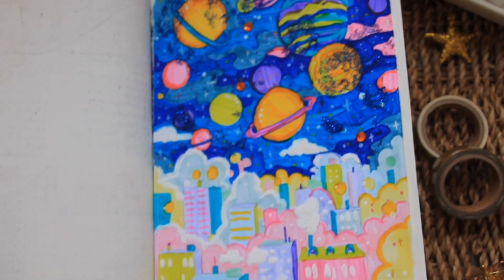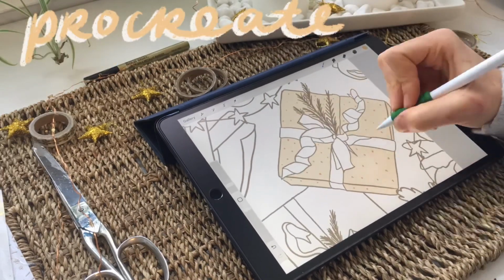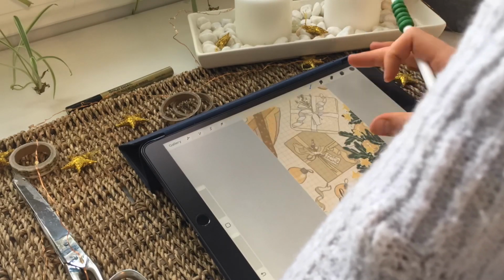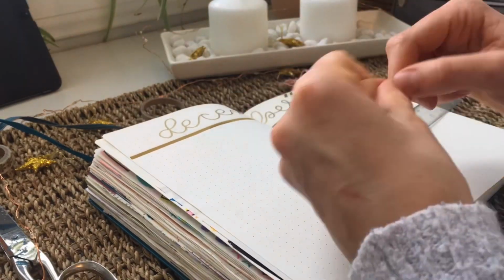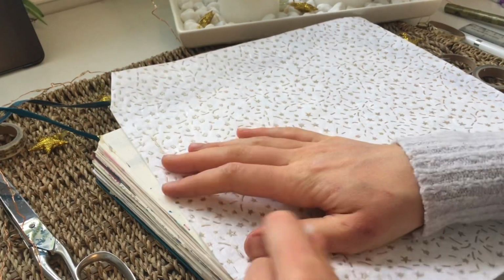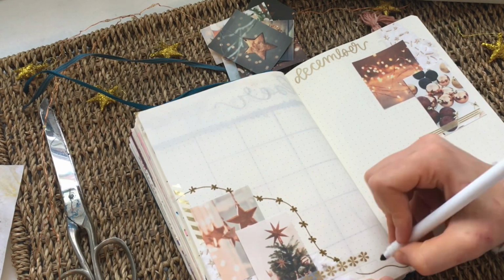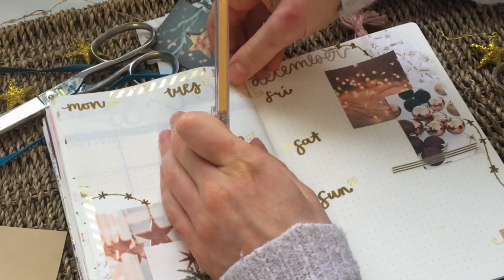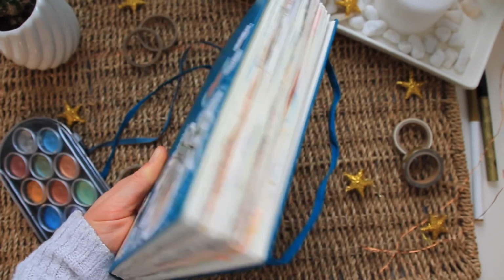bullet journal PLAN WITH ME & flip through // december 2021!!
Happy December, everyone! I can't believe 2021 is almost over. In today's video, I flip through November's spreads and plan and prepare my bullet journal for December.
Abigail:)

ETSY Abigail Juliann